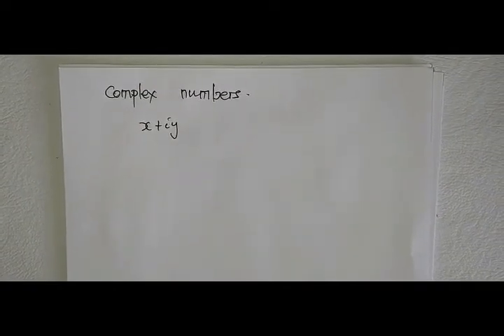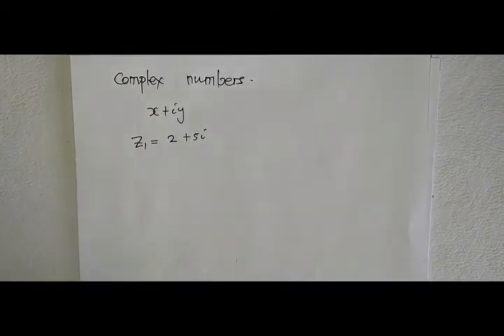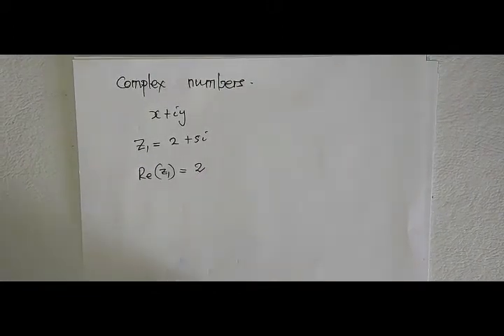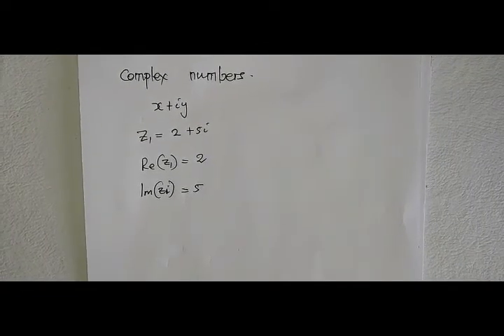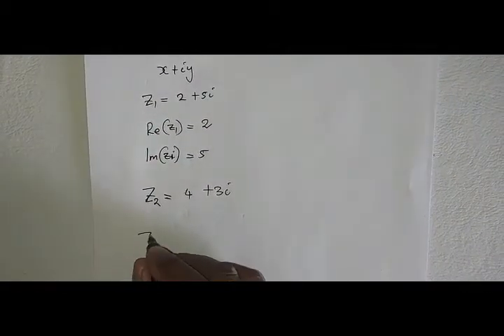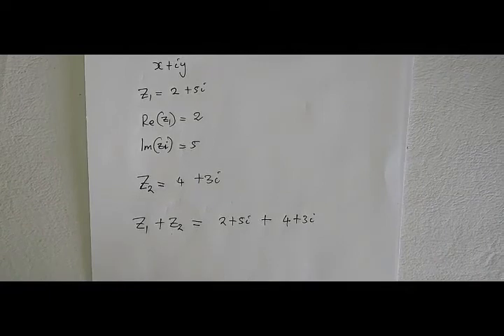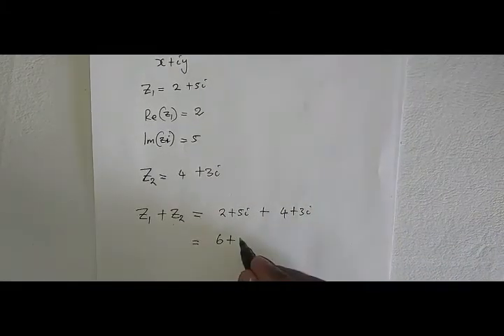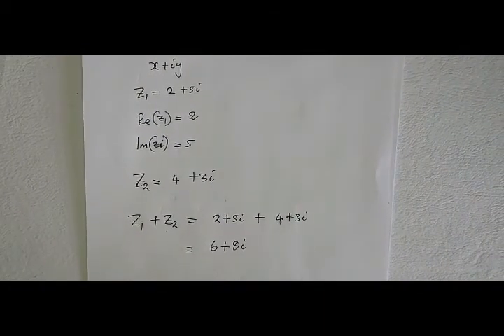COMPLEX NUMBERS ADDITION